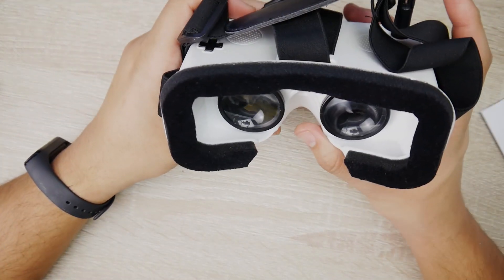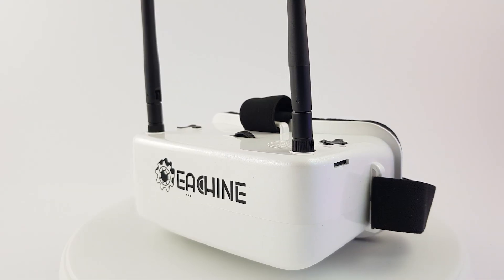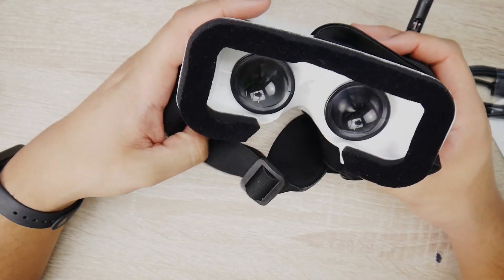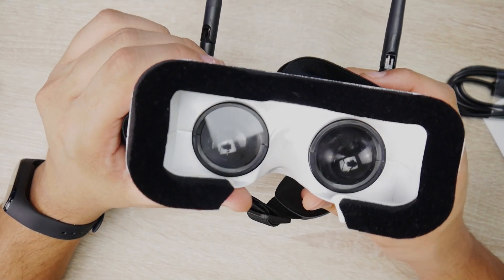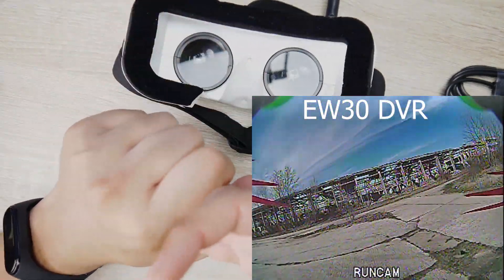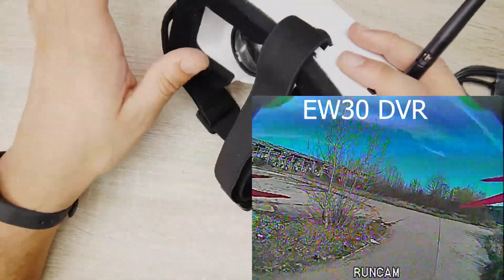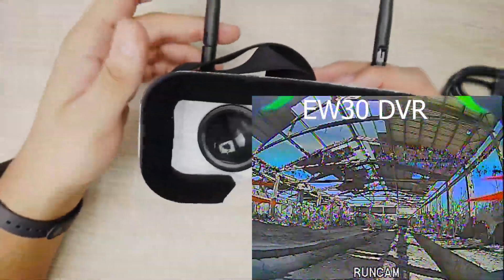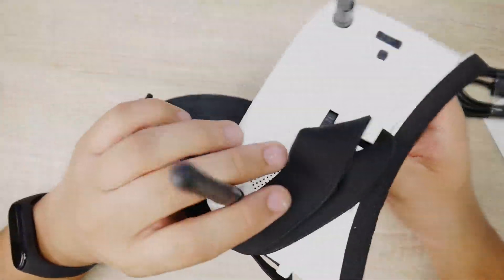Eachine EW30 Budget FPV Googles Review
25km Range on these awesome VTX's

ID:  dj2938hd298hflahsknckdfhsidufh9398